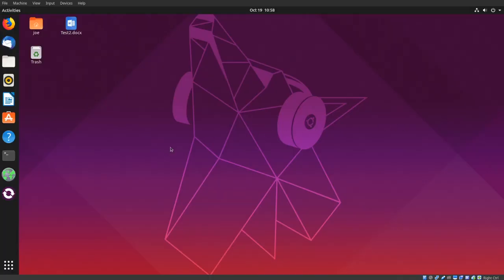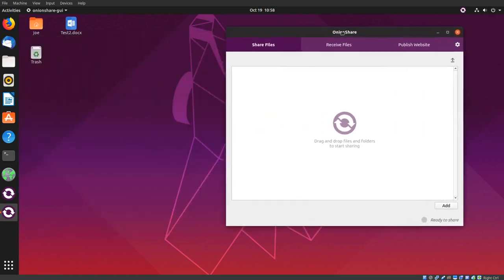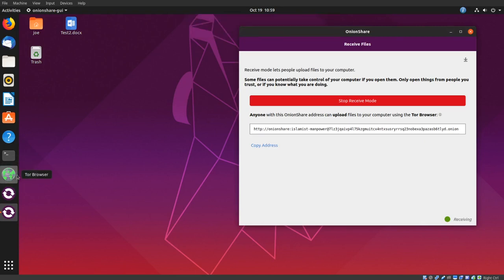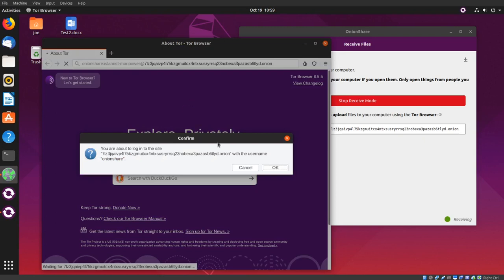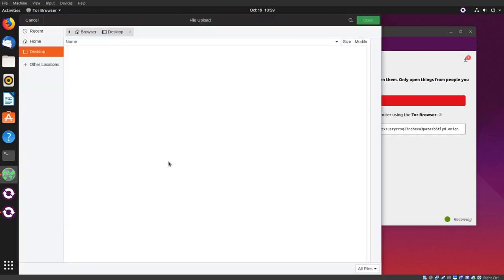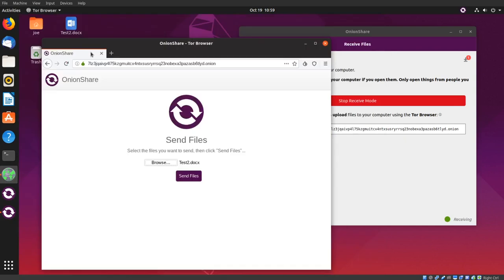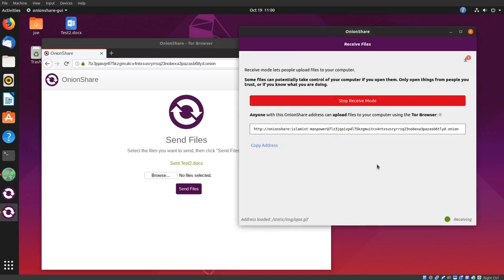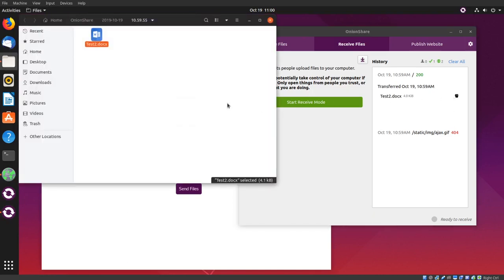Set Up Anonymous File Drop Box With OnionShare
How to host an anonymous file drop box on the dark web using the onion network, OnionShare and the Tor Web Browser.